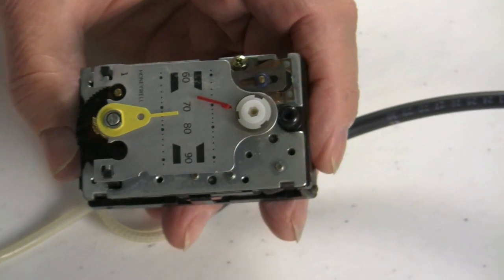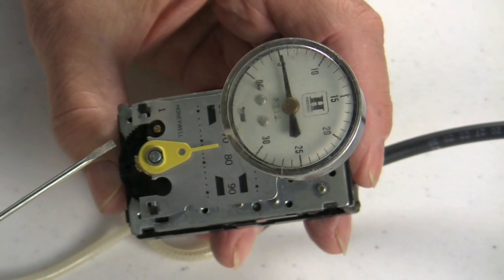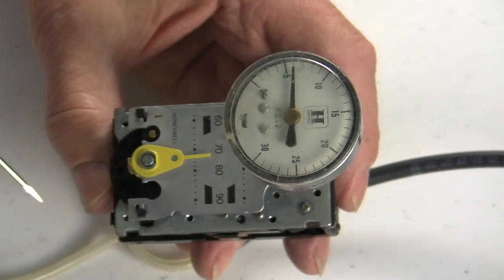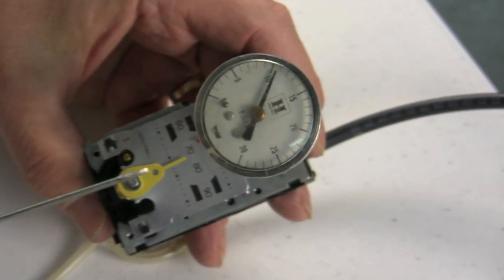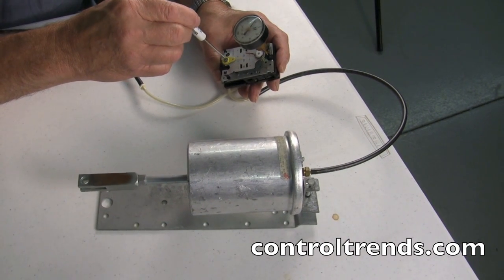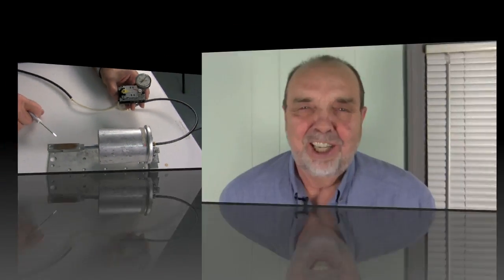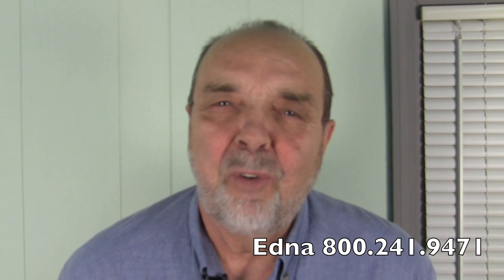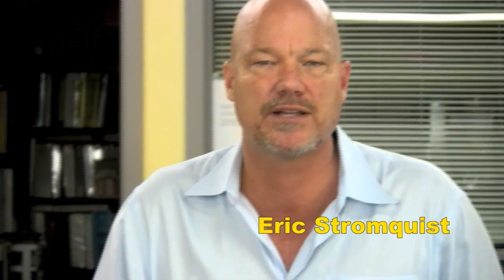HVAC Tech School:How to Calibrate a pneumatic thermostat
Stromquist & Company is a master distributor of pneumatic hvac controls including Honeywell, Johnson, Robertshaw, Barber Colman, and Siemens. For more training videos go to controltrends.com